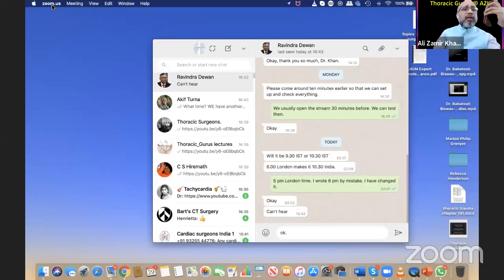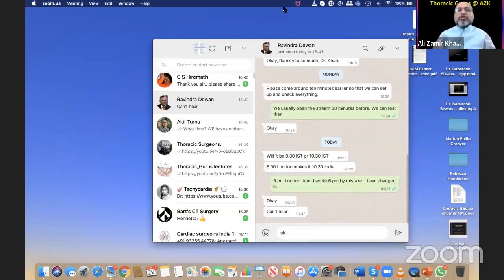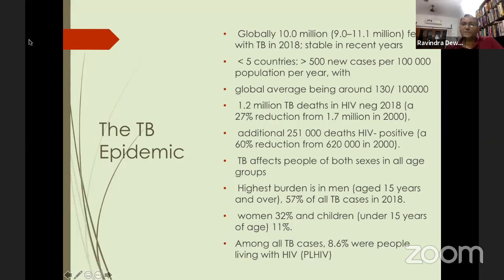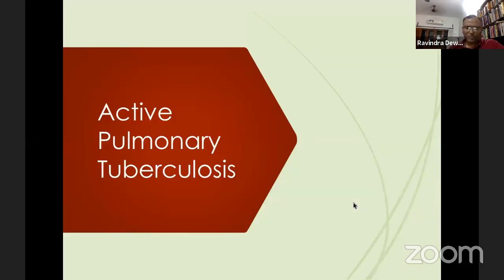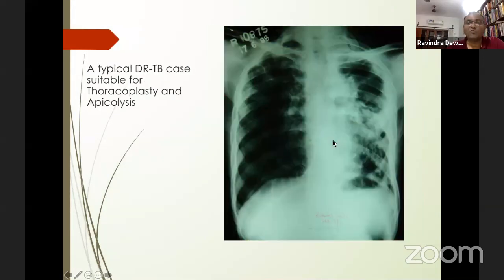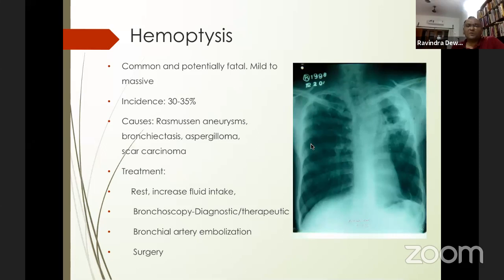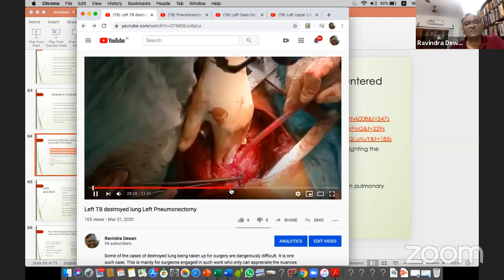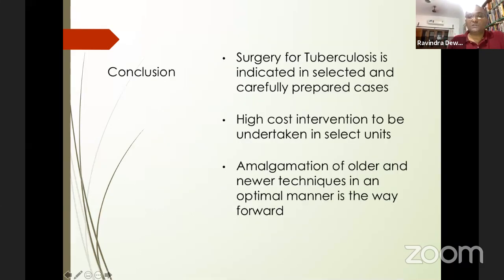Dr. Ravindra Dewan: Surgery in Tuberculosis